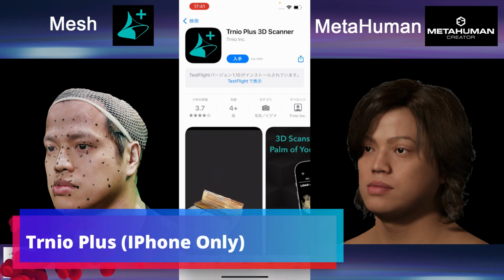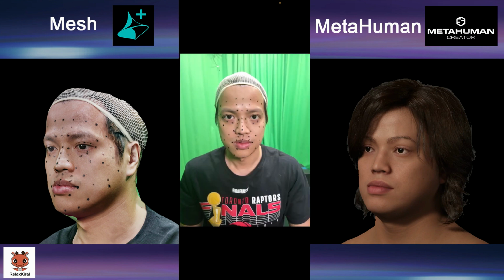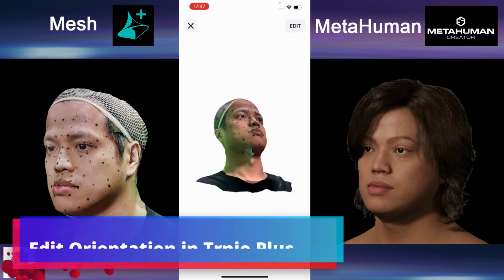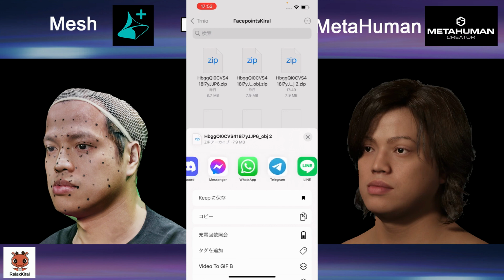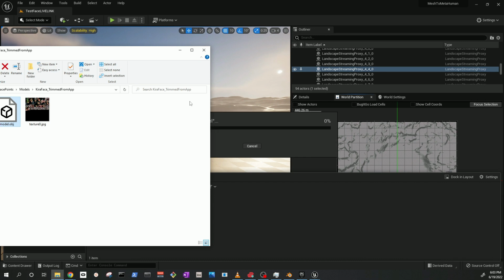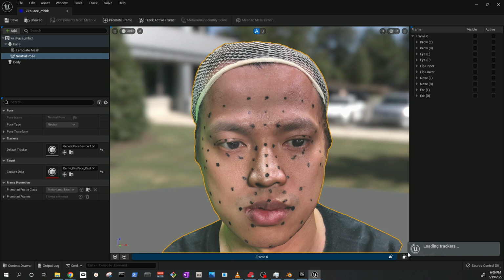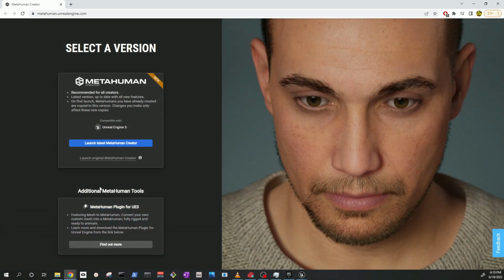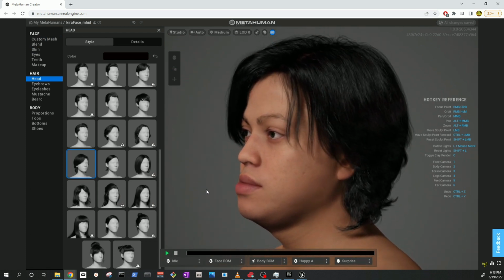Scan REAL Face Mesh To Metahuman Tutorial (Trnio and UE5)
Please feel free to skip any part of the videos by using the timeline in the descriptions

This is a Tutorial to Scan your own custom face, aiming to create a realistic face of yourself to the Unreal Engine Metahuman format.
Hopefully you would be able to use your own metahuman with you own face after this tutorial. The metahuman plugin still have space to improve, but it is really really IMPRESSIVE!
Thank you Trnio Plus for such great quality, and UnrealEngine for this magical Tech.

0:00 Intro
0:59 Trnio Plus(IPhone Only)
3:01 Few things to be aware for your pictures
6:21 Edit Orientation in Trnio Plus
9:50 Where to Upload zipped Obj file
10:23 Setup Metahuman Plugin
12:56 Import the Obj file
14:13 Using MetaHuman Plugin
16:04 AutoTrack Face
16:38 MetaHuman Identity Solve
18:12 Select Body and Upload
19:20 MetaHuman Creator
23:00 DONE and Compare!